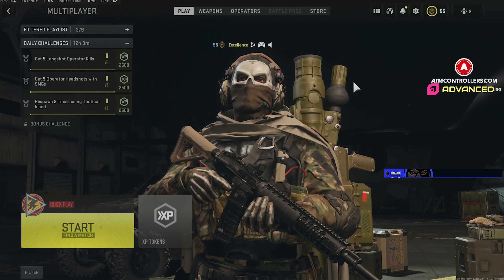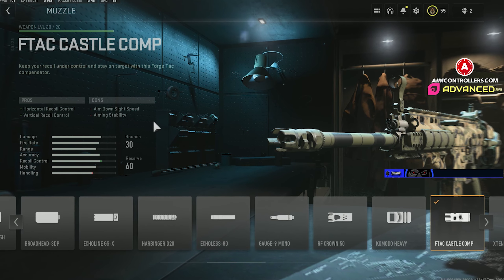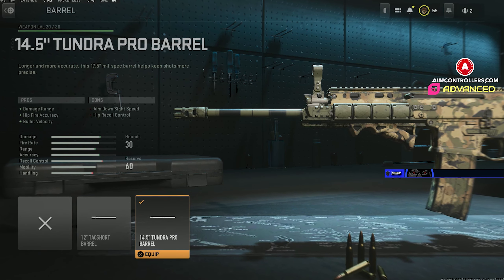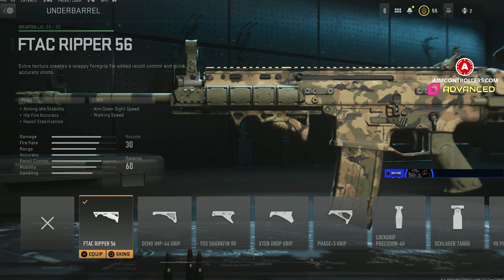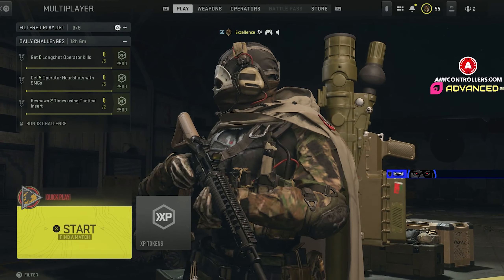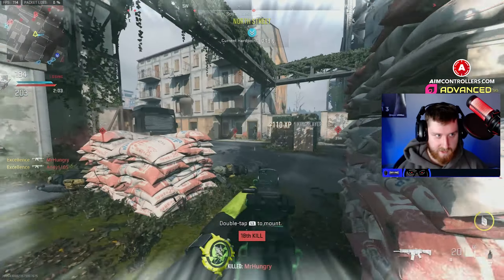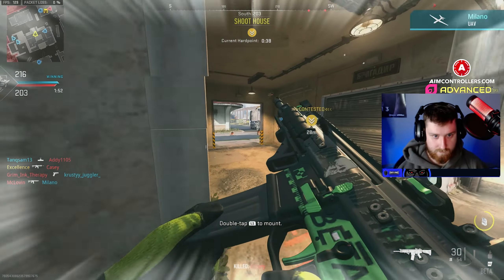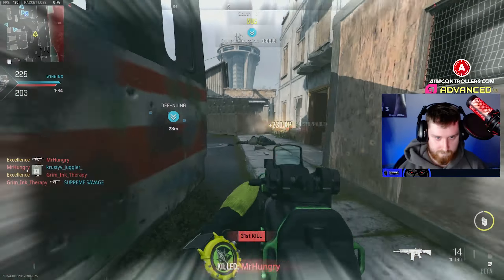new NO RECOIL TAQ 56 is BROKEN 😍 (Best TAQ 56 Class Setup Modern Warfare 2)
Previous Video! ♛